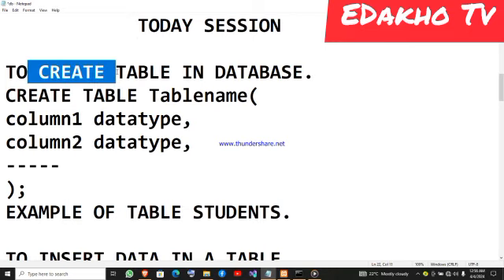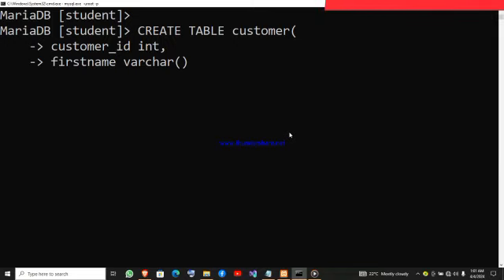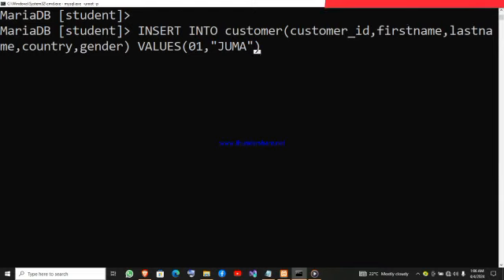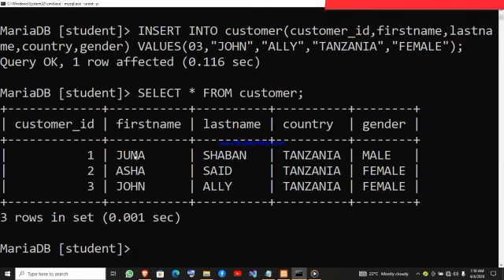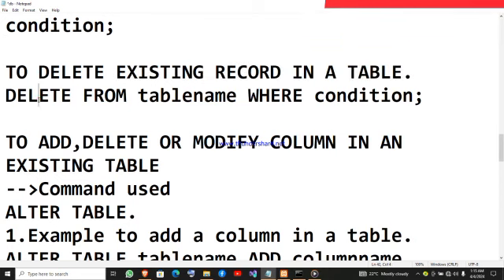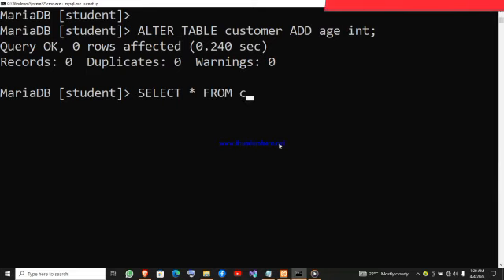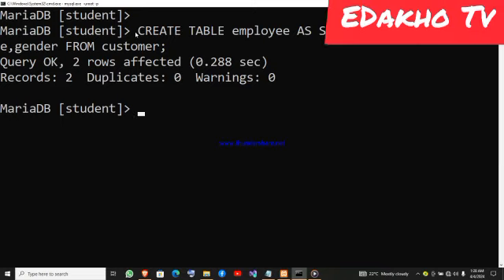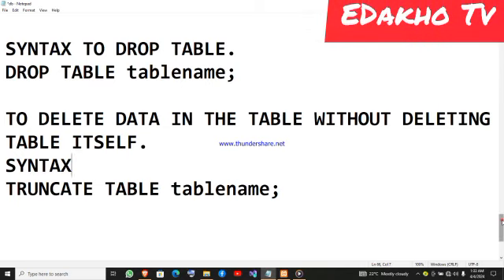Simple way to create, update , delete and modify Table in a database.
EDakho Tv || Understand how to create, update, delete and modify Table